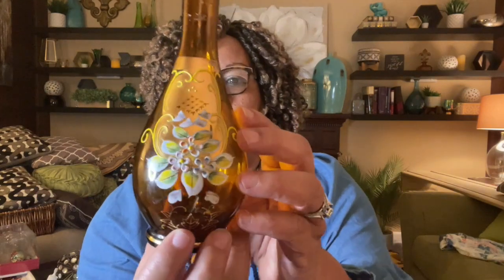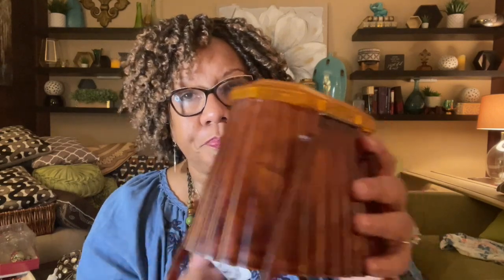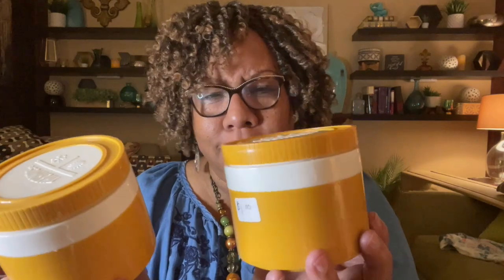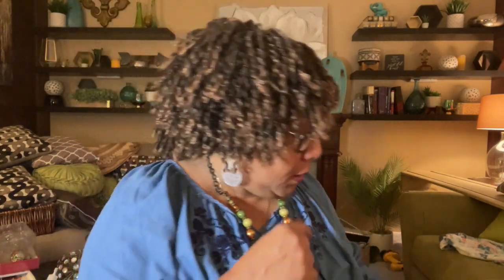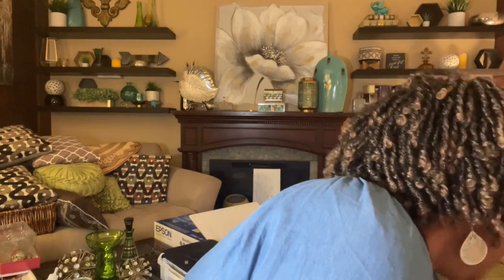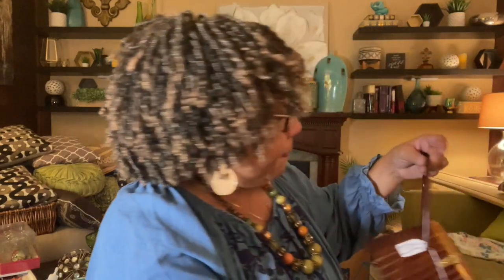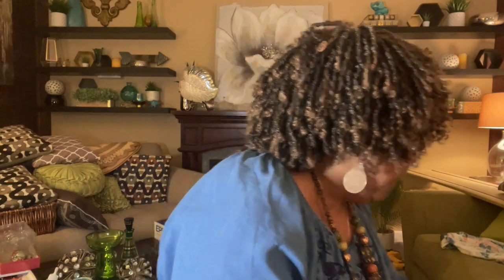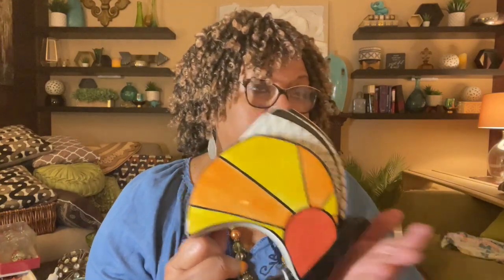Flea Market Haul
This video is about Flea Market Haul